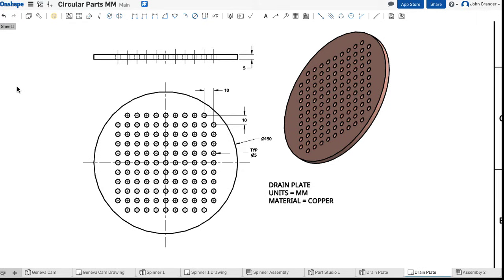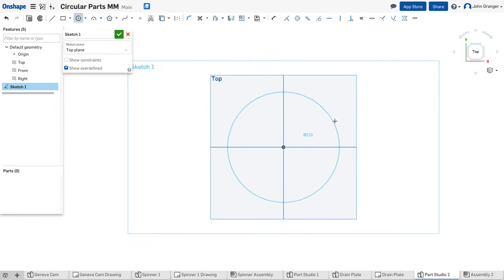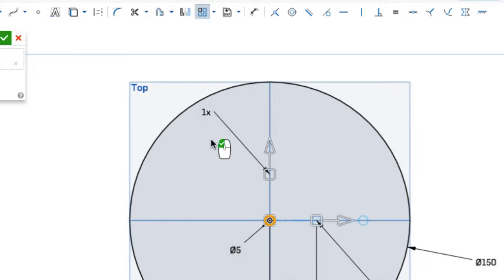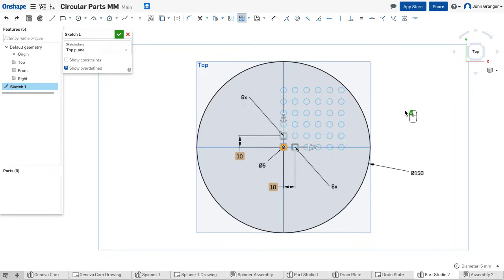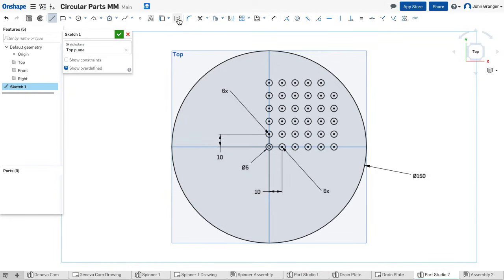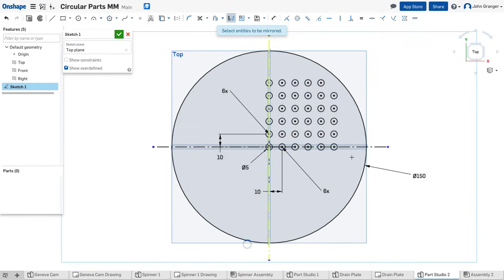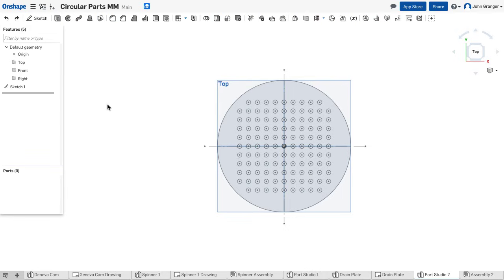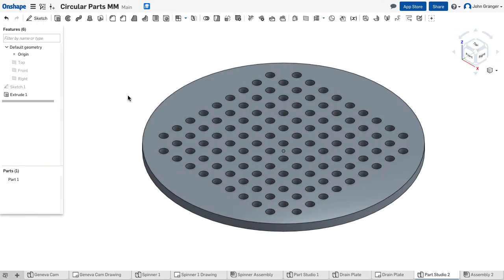Learn Onshape - Project 8 - Drain Plate